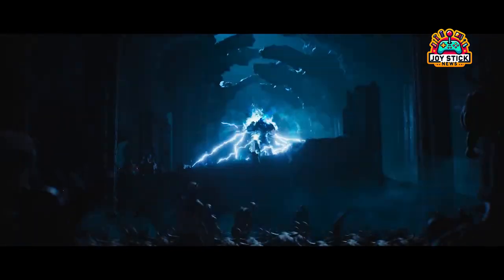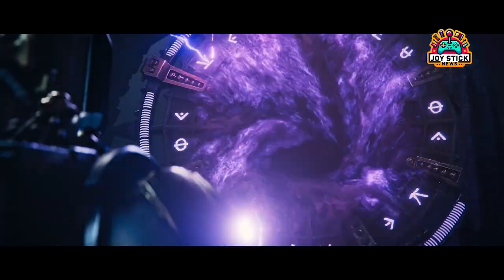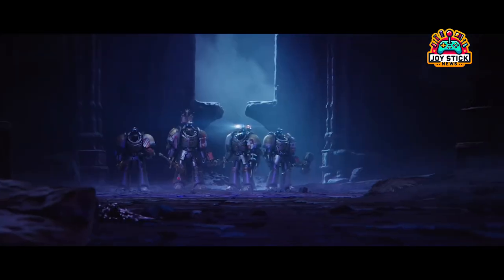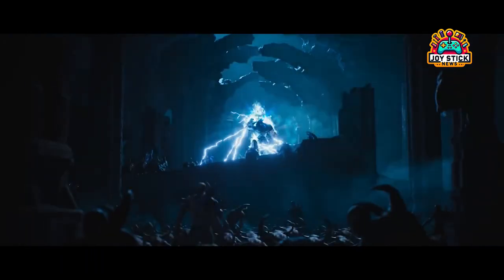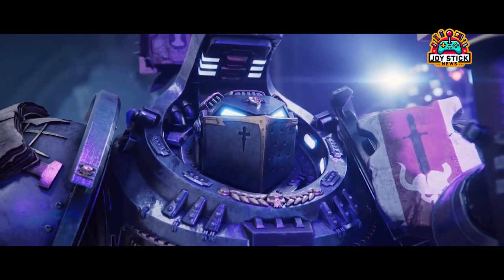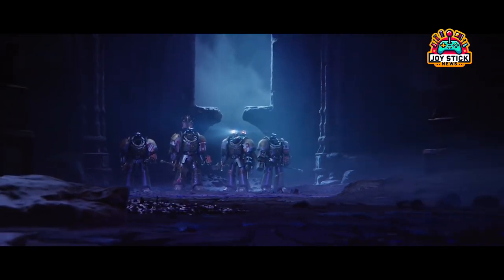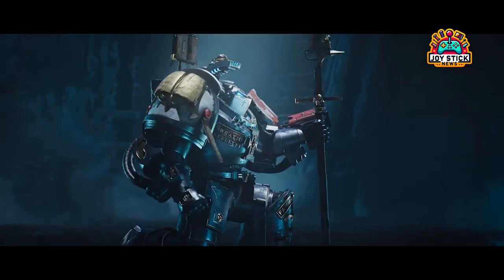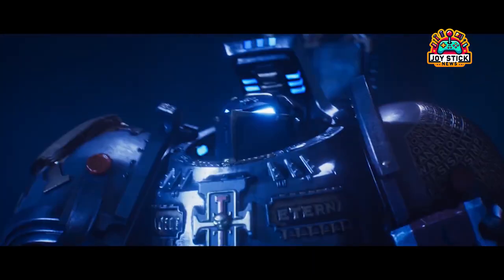Pre-Order 'Warhammer Daemonhunters' Console Edition: Worth It?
🔥🛡️ Dive into the universe of 'Warhammer 40,000: Chaos Gate - Daemonhunters' as it prepares to launch on consoles! We're breaking down everything you need to know about the pre-order bonuses and special editions. From exclusive relics to the addition of Castellan Garran Crowe, find out if stepping into the shoes of the Grey Knights ahead of the game's release is your ticket to ultimate glory. Don't miss our insights on whether the Purifier Edition is a must-have for true Warhammer fans.